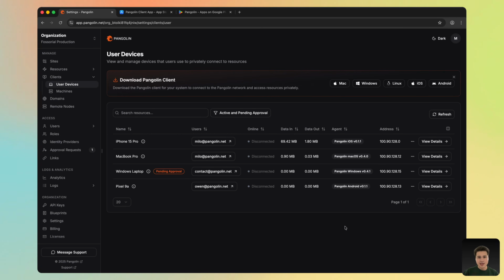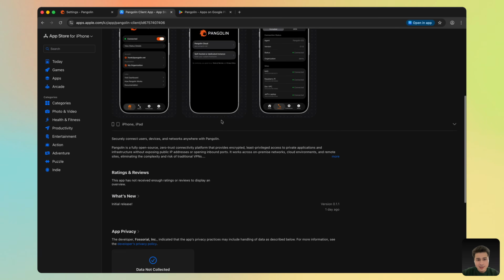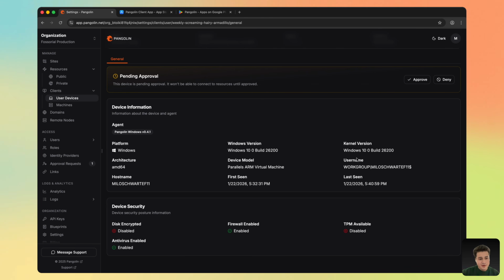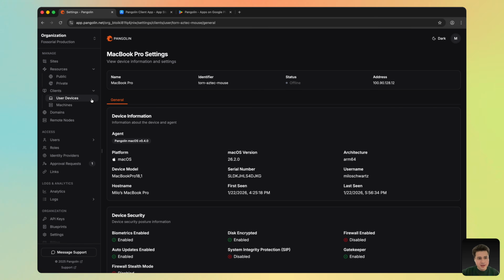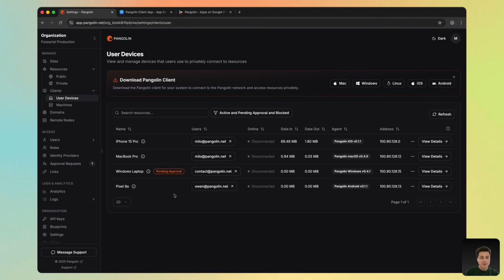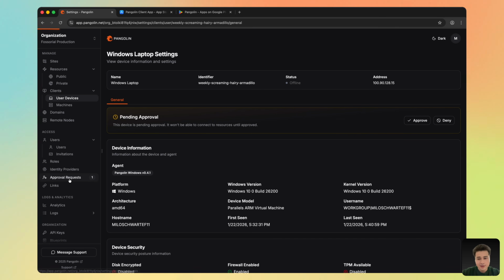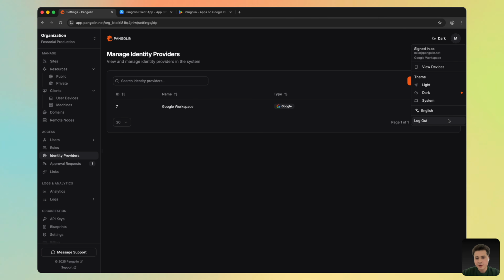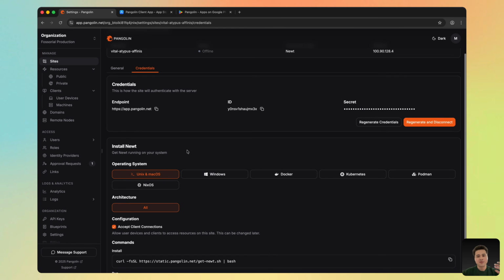Pangolin 1.15: iOS and Android apps, device approvals, posture & fingerprint, stability, and more